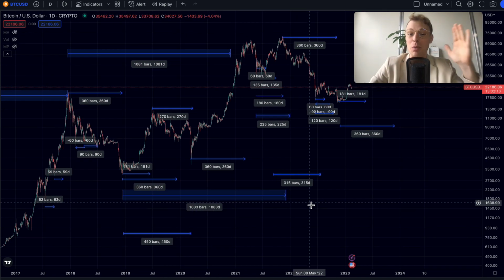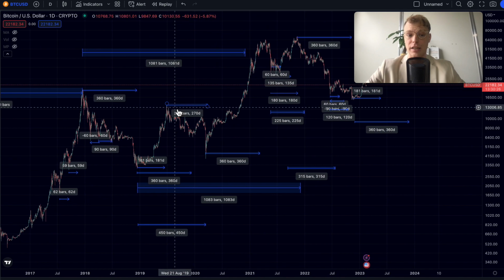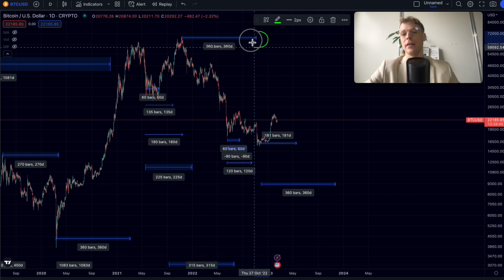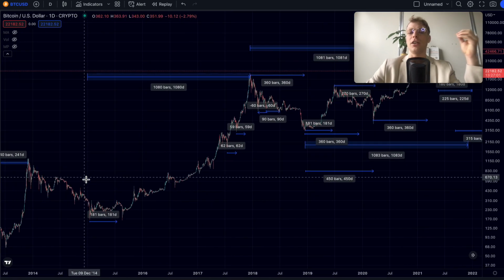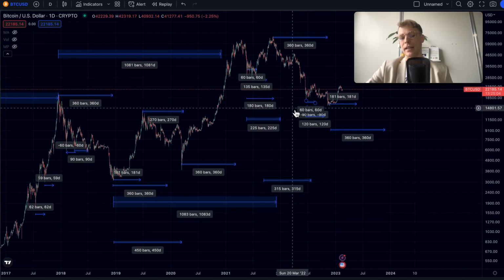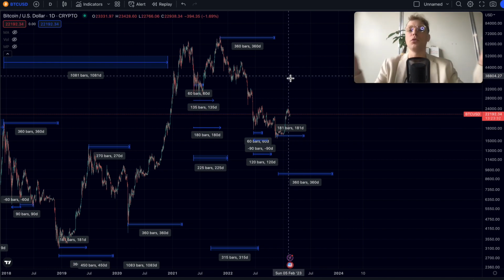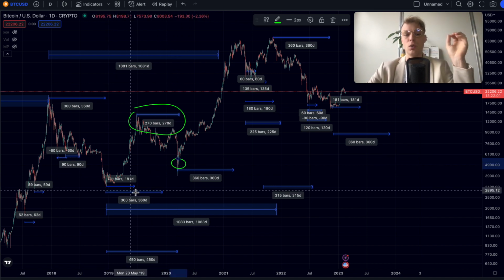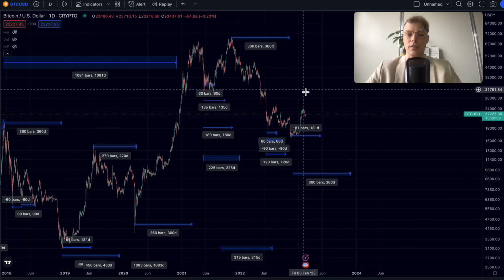BITCOIN CYCLES YOU HAVE NEVER SEEN BEFORE!! (WD Gann on Bitcoin)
👉 $30,000 BONUS

00:00 intro
00:20 LIKE AND SUBSCRIBE
00:30 Bitcoin Analysis